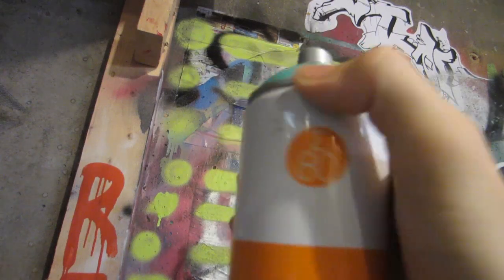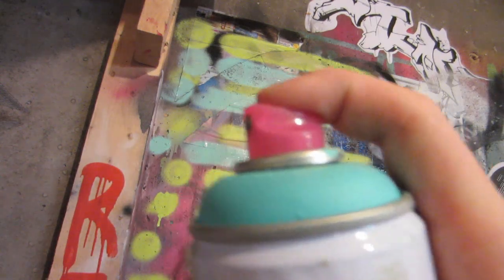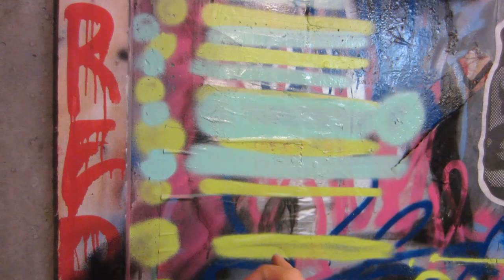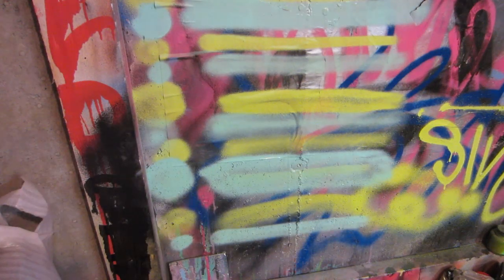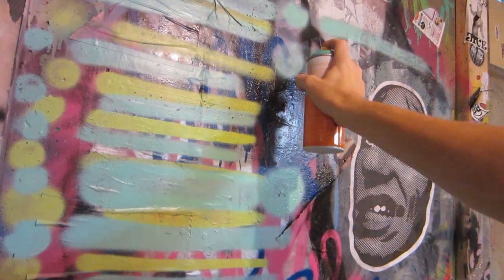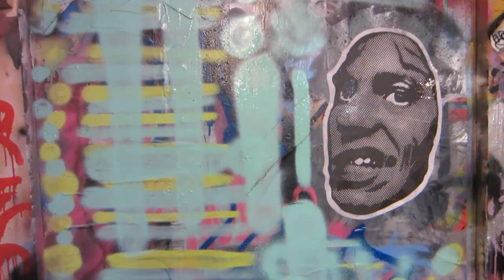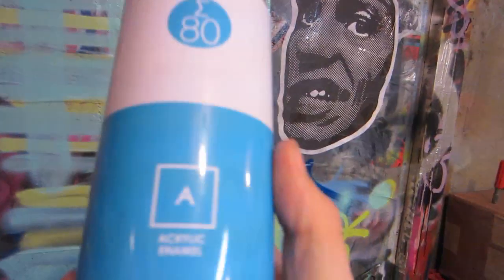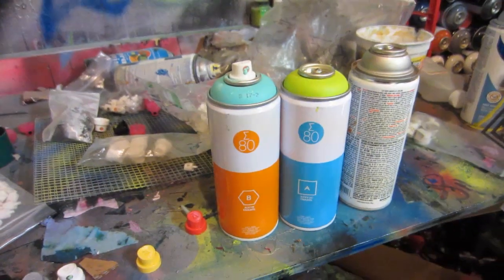High Pressure Sigma Paint Cap Test and Review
Silver Fat 0:12
German Outline #1 0:33
German Outline#4 0:45
Vegan Stock Tip 0:50
Fresh Paint Skinny 1:00
Sabotaz Fat 1:08
NY Skinny 1:25
NY Fat 1:30
Rusto Fat 1:35
Ironlak Stem Tip 1:40
24 Karot 1:48
Black on Black 1:55
Pink Dot 2:06
Beige Dot 2:15
Grey Dot 2:33
Needle Cap 2:47